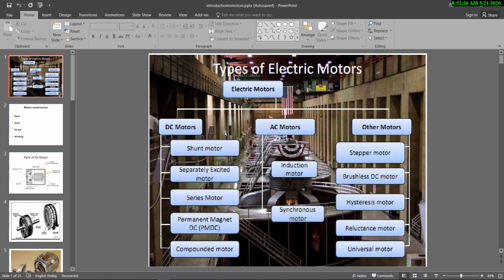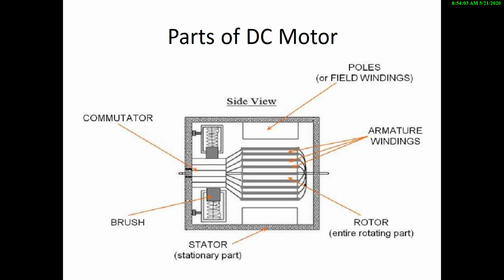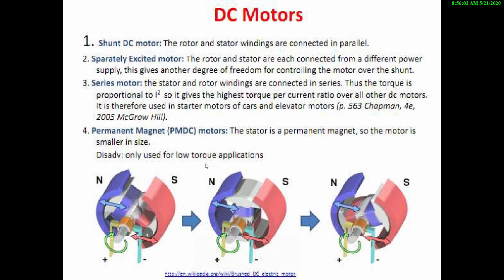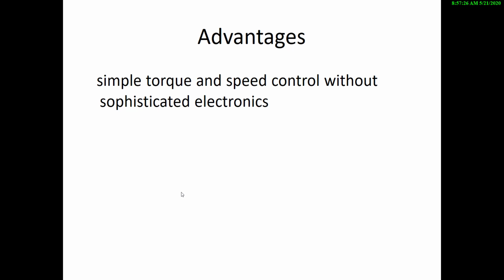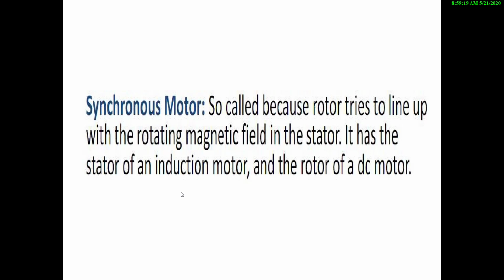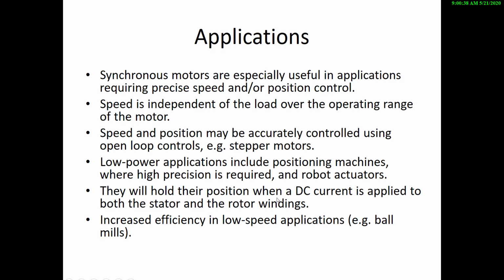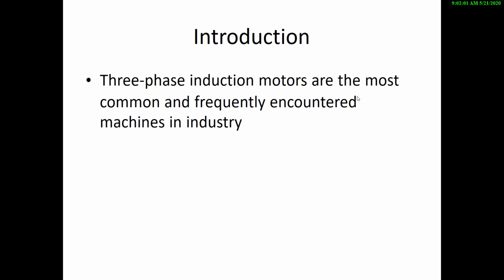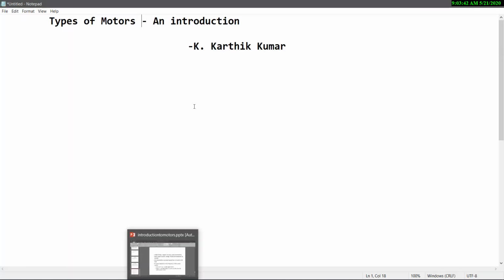Types of Motors - An introduction (KKK)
Types of Motors - An introduction